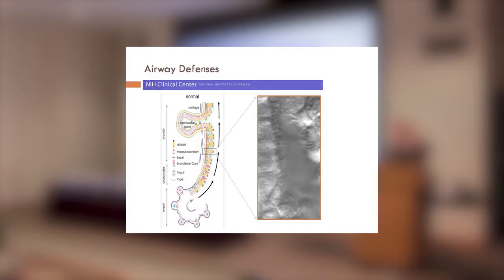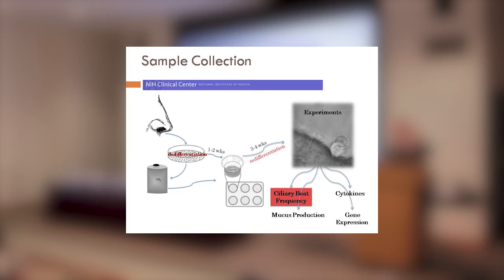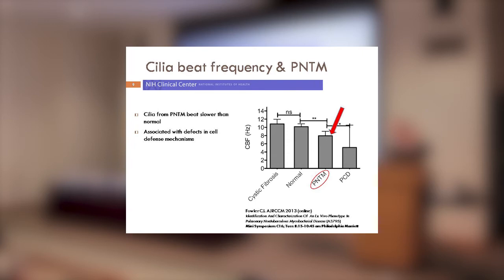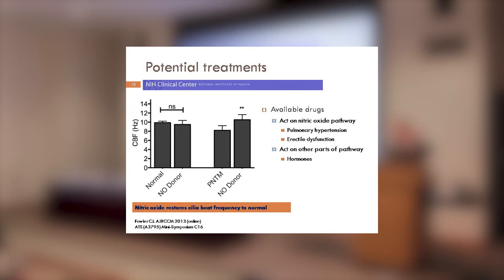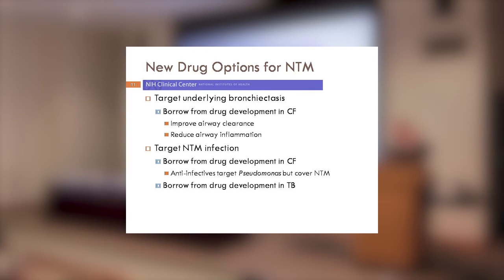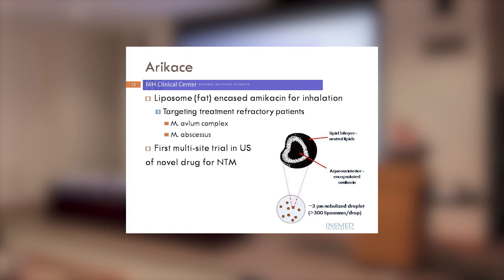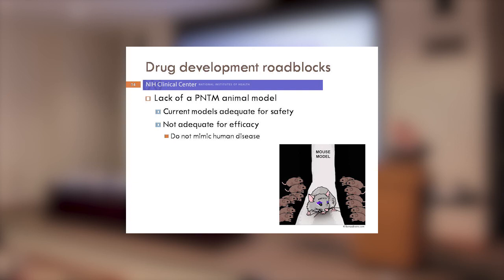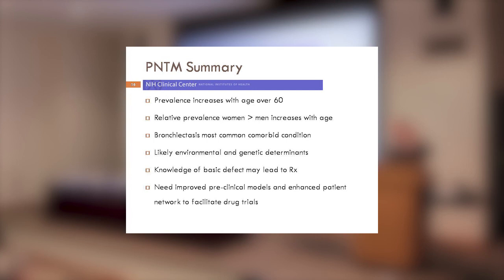Olivier Presentation 3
NTM Patient/Physician Conference Philadelphia
May 17, 2013
Dr. Kenneth Olivier, National Institutes of Health